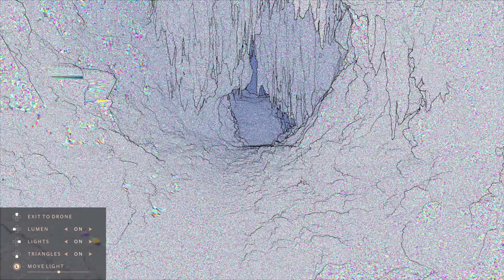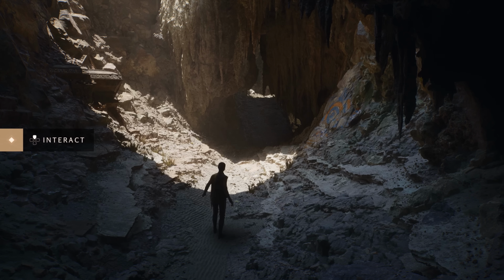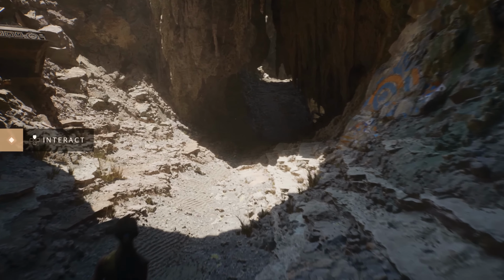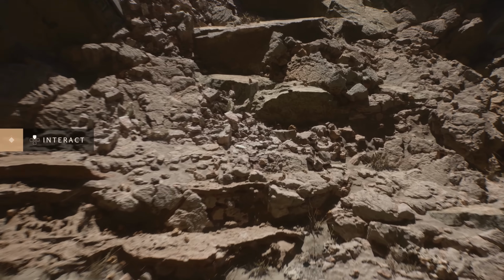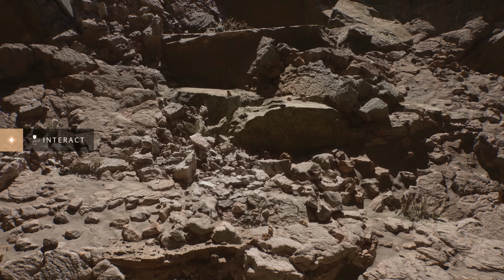PS5 Gameplay Tech Demo 4K (Playstation 5 Unreal Engine 5)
Playstation 5 Gameplay Demo 4K in Unreal Engine 5 (PS5 2020)